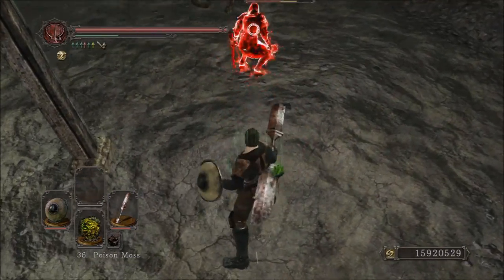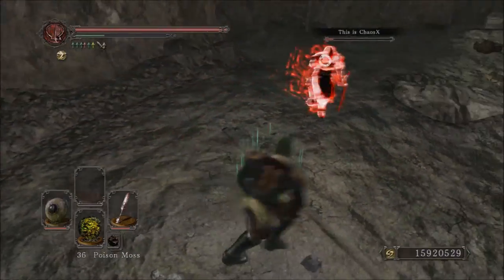Dark Souls 2 Weapon Showcase: Red Iron Twinblade (The Propeller)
If you enjoyed the intro music then be sure to check out more here!